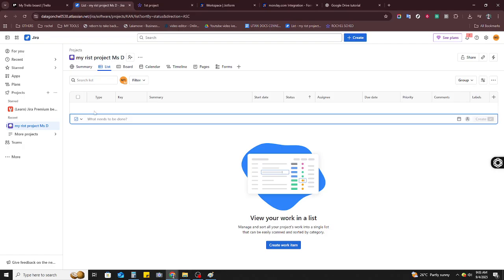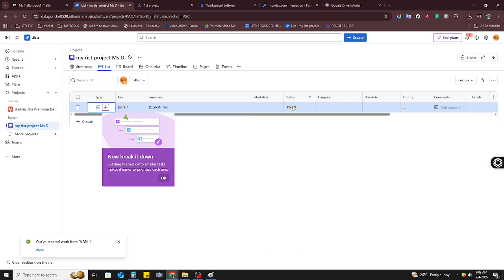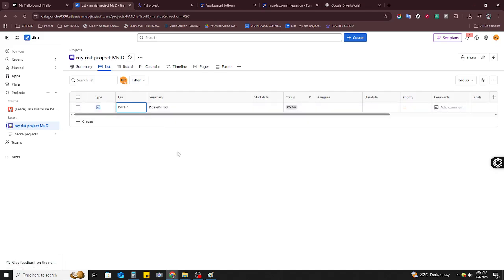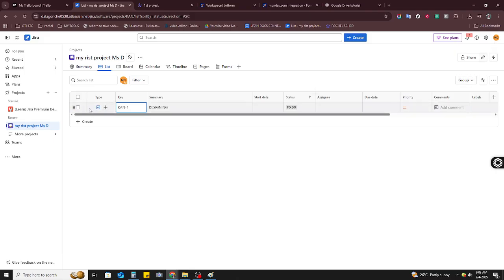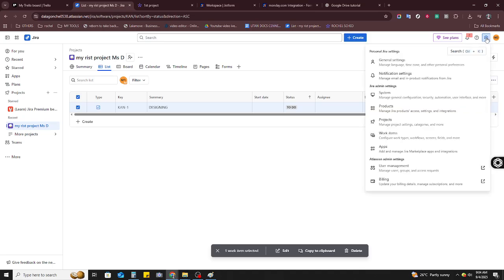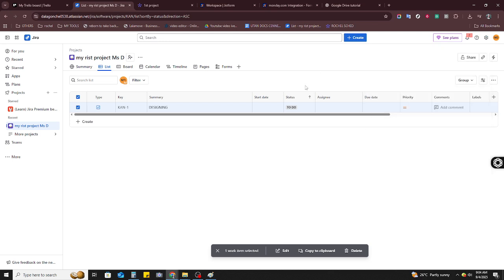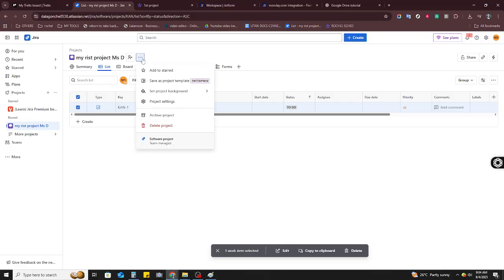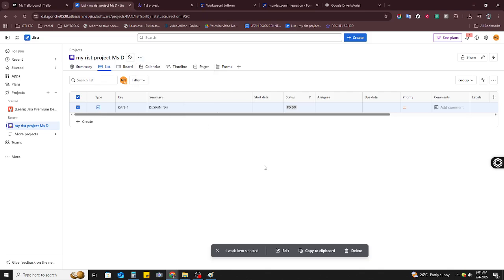How to Convert a Task to a Story in Jira Change Ticket Type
Want to convert a task to a story in Jira? 🔄 This Full 2025 Guide will walk you through the exact steps to change an issue type in Jira, whether it’s from task to story, story to bug, or any other ticket type. Perfect for Agile teams, Scrum Masters, and project managers, this tutorial helps you clean up workflows and keep your backlog organized.

In this guide, you’ll learn:
✅ How to change issue types in Jira step by step
✅ The difference between tasks, stories, bugs, and epics
✅ Tips to avoid errors when converting issues
✅ Best practices for Agile project management in 2025

By the end, you’ll know how to easily convert tasks into stories (and vice versa) without losing critical data. 🚀